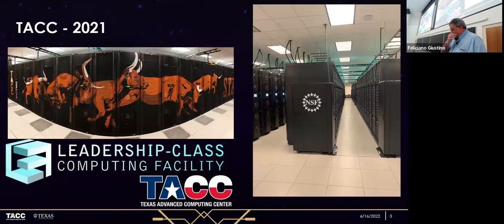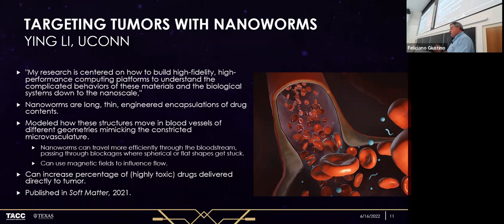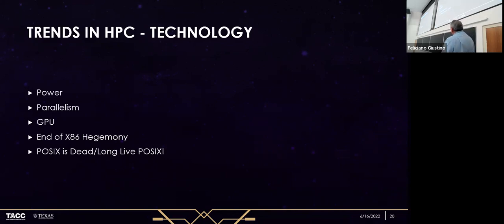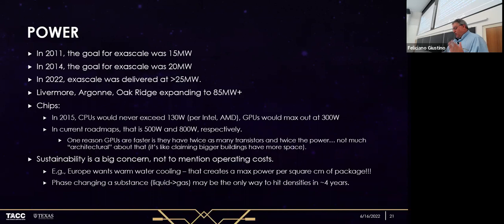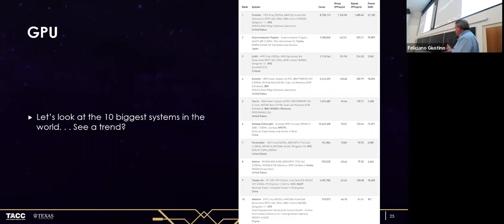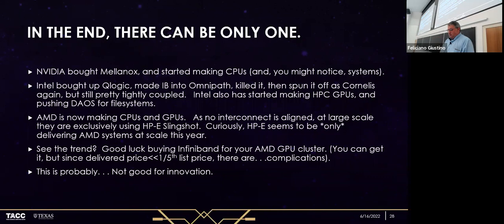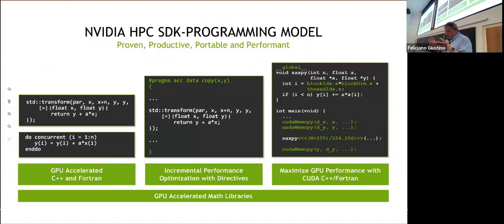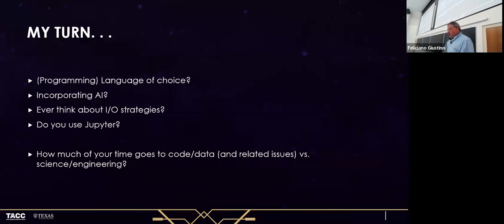High Performance Computing at TACC and beyond - Dan Stanzione